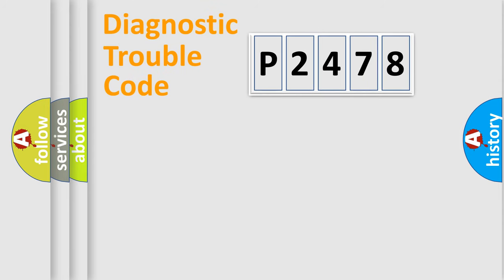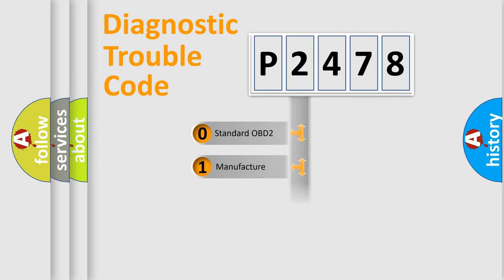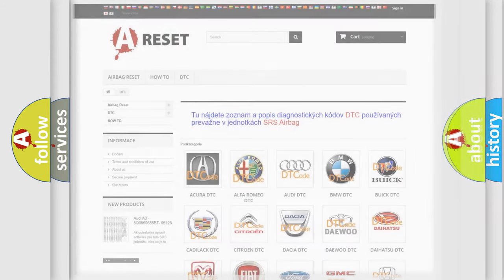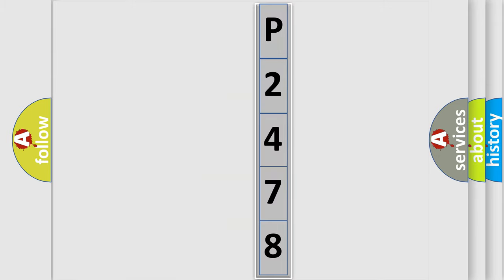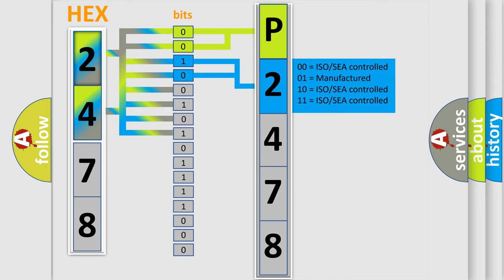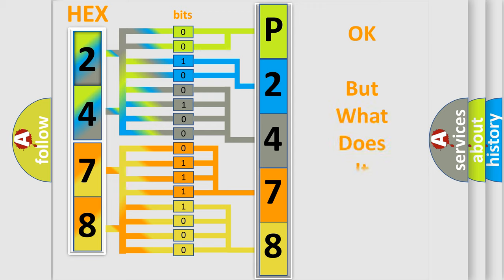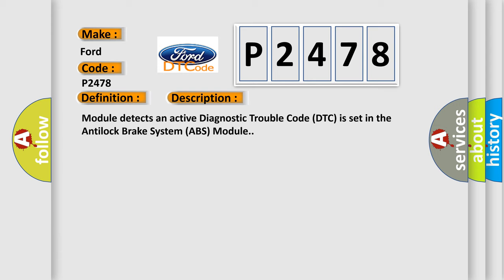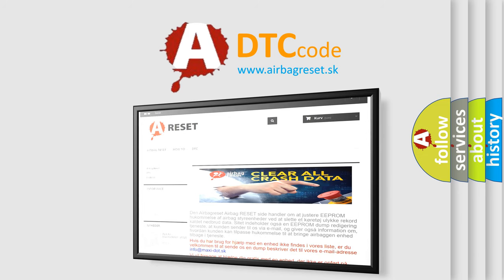DTC Ford P2478 Short Explanation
Contents:
0:21 Basic DTC analysis according to OBD2 protocol standard.
1:48 Insight into programming
2:58 A diagnostically understandable description of the Diagnostic Trouble Code
3:05 Basic error definition

Make:
Ford
Code:
P2478
Definition:
ABS Disabled ECU
Description:
Module detects an active Diagnostic Trouble Code (DTC) is set in the Antilock Brake System (ABS) Module.
Cause:
Antilock Brake System (Abs) Module Dtc(S) Present